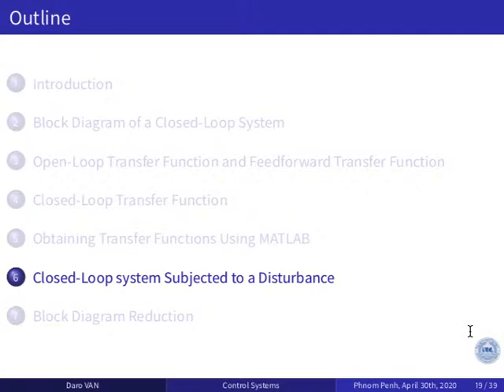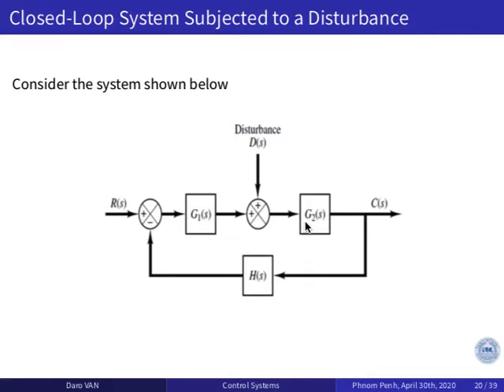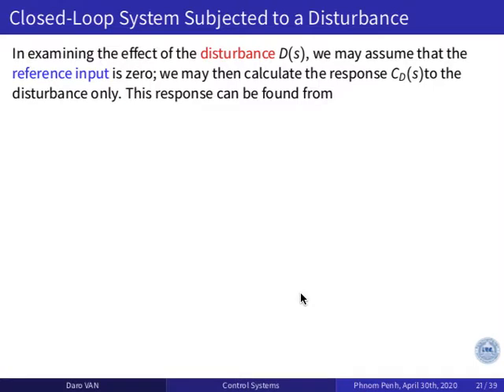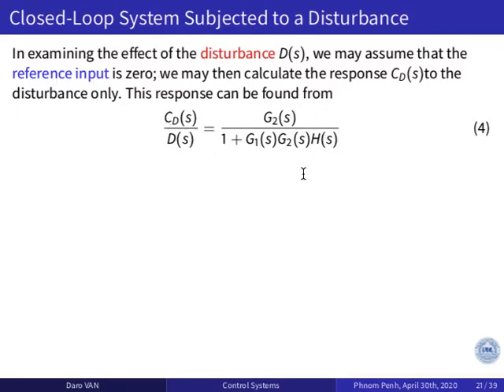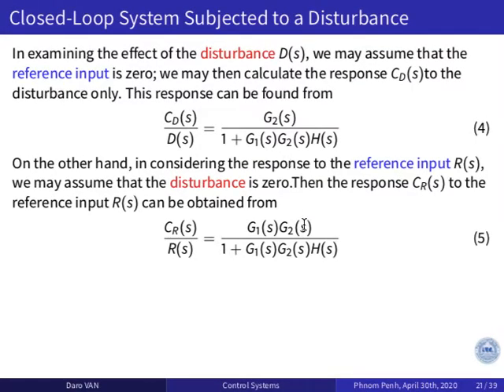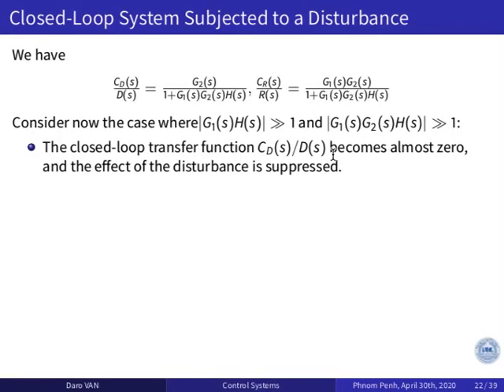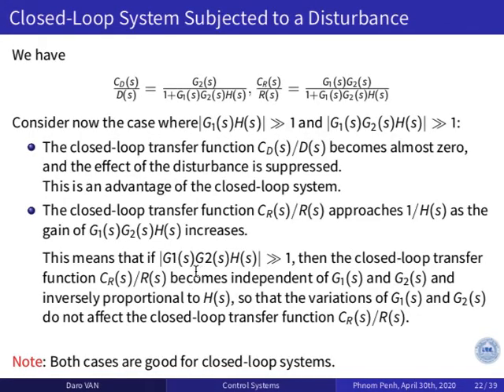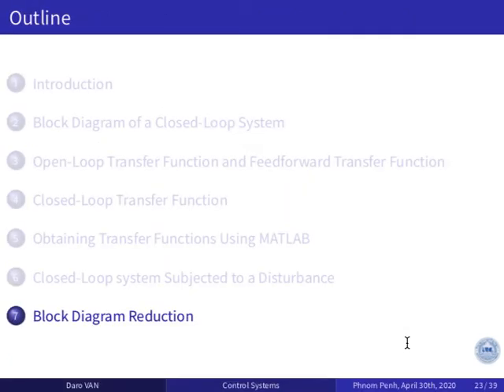Block Diagram Part 4